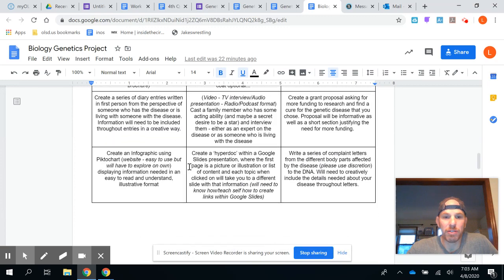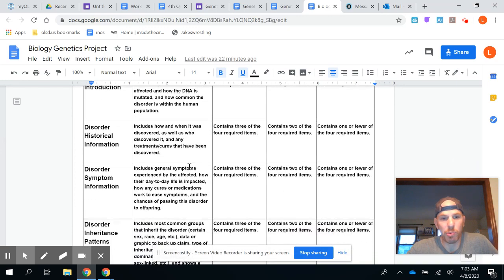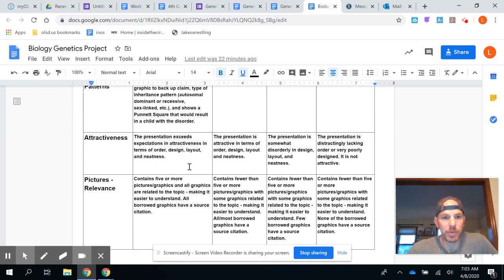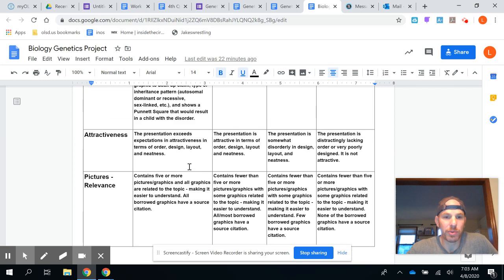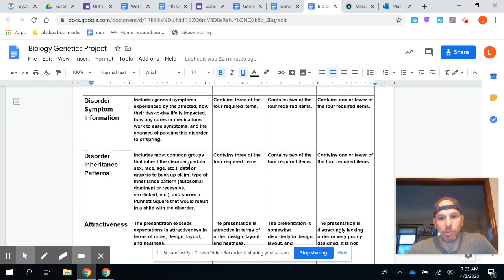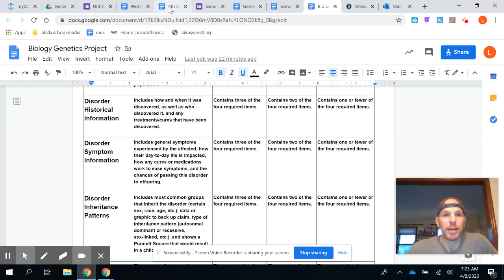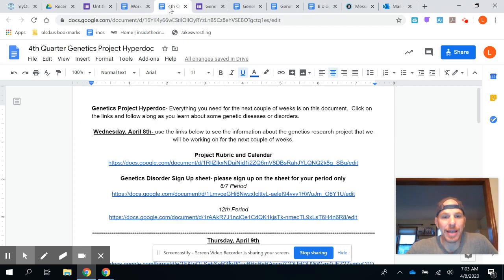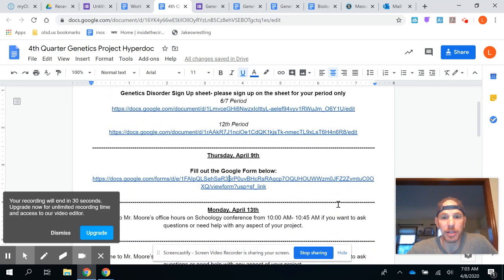4th Quarter Project Guidelines